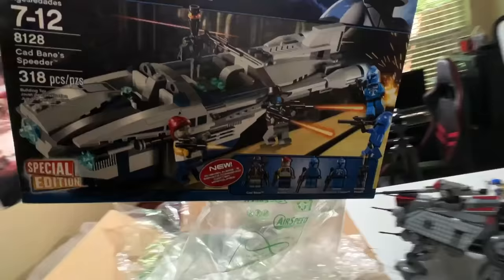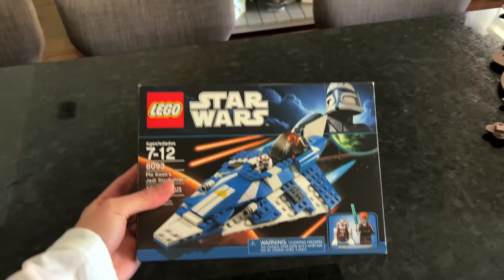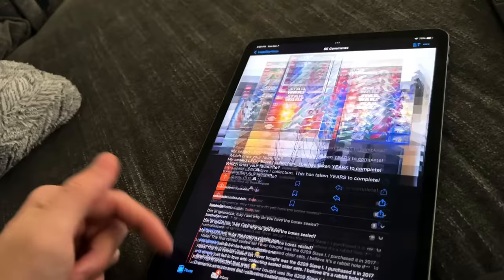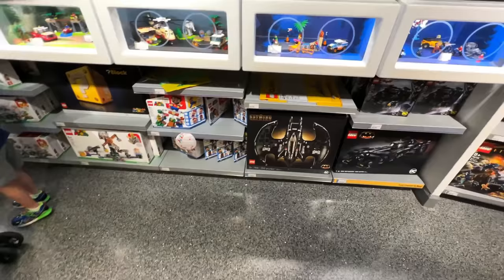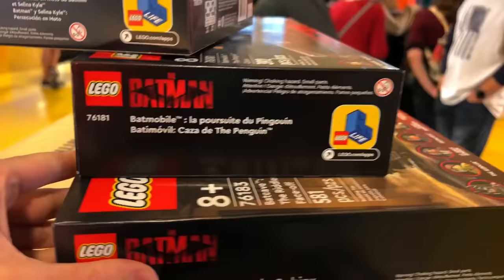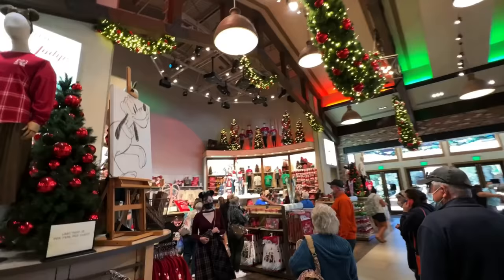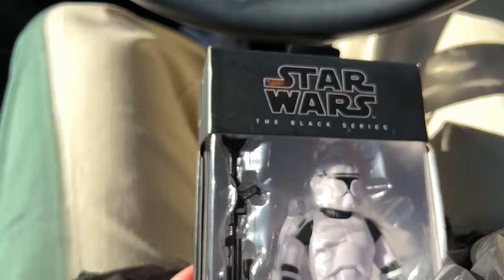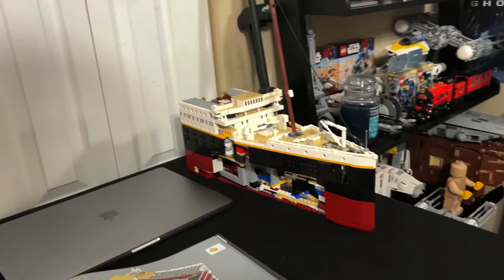I ALMOST didn't get the BIGGEST LEGO SET EVER! (MandR Vlog)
My LEGO store trip to buy the biggest LEGO set ever made was a near disaster. I was late and they SOLD OUT of LEGO Titanic's... how did I get one? Pure luck. I also tried the Dave Portnoy Pizza (it was bad, sorry Dave), visited an awesome Comic shop to look for Star Wars Black Series, unboxed two new LEGO Star Wars "small boxes" for my niche collection, & more!